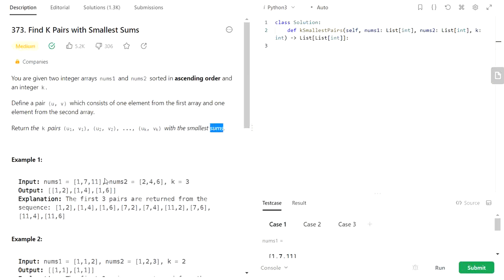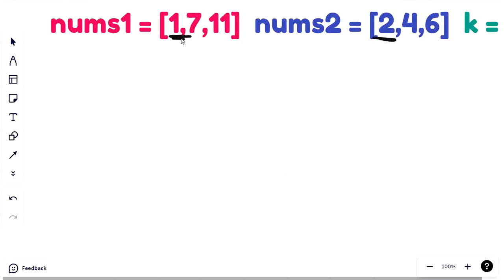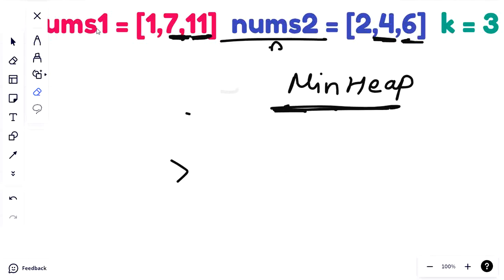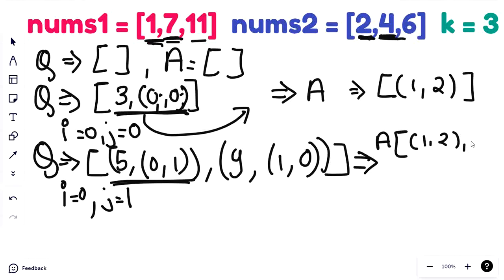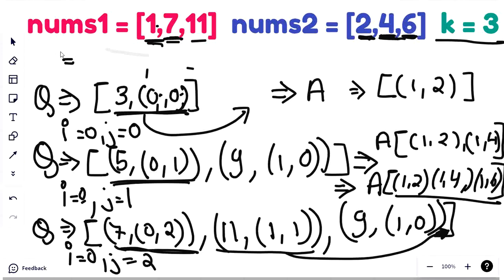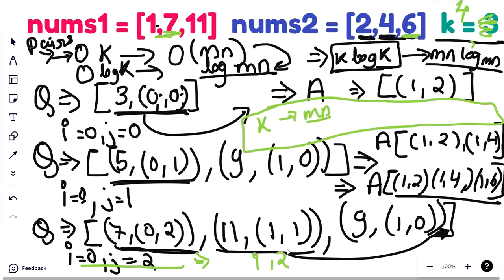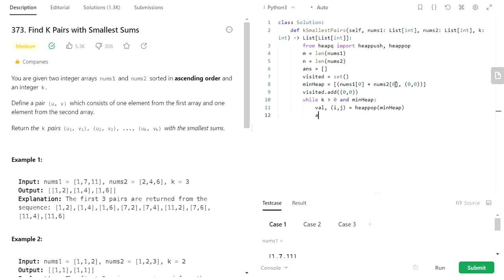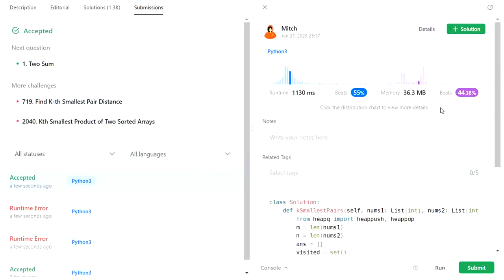Find K Pairs with Smallest Sums | LeetCode 373 | Heap | Python Solution